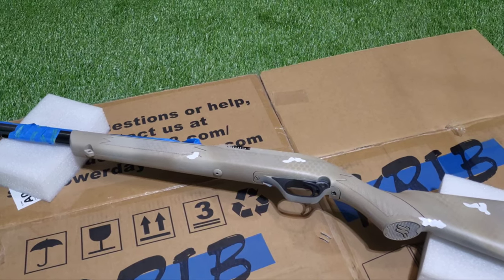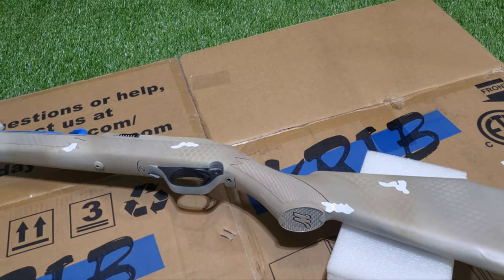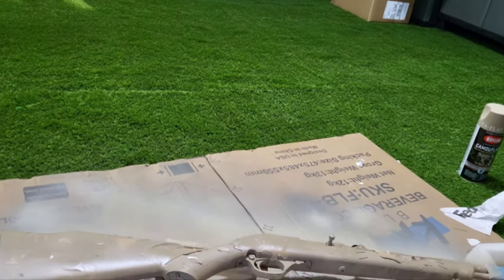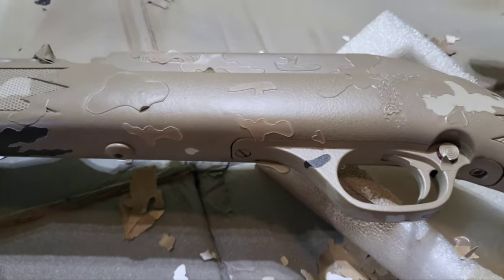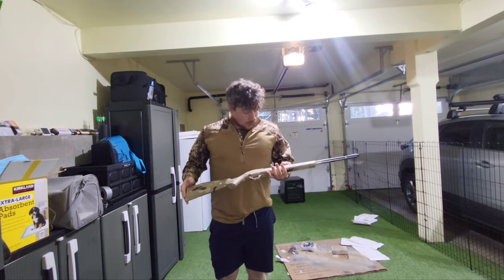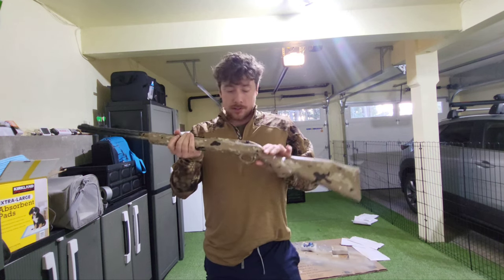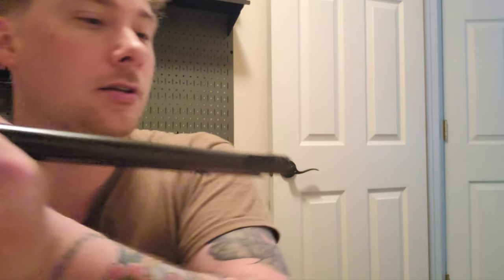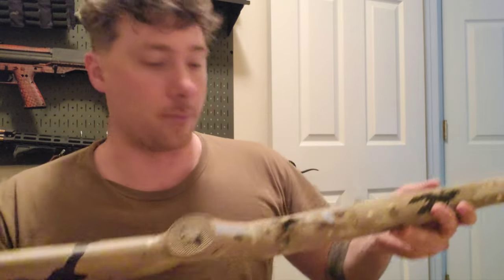Sand Camo Tutorial: Marlin 22 Rifle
putting a sand camouflage pattern on a previously rattle can painted Marlin 22